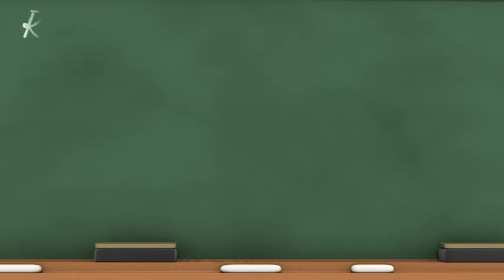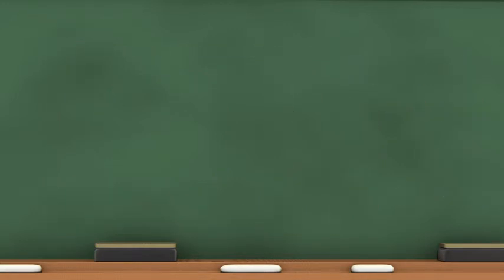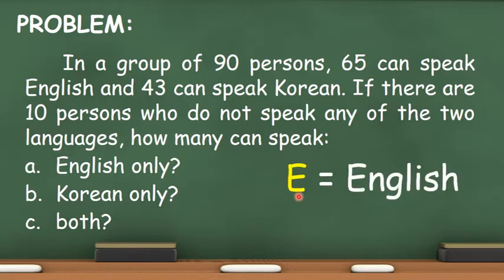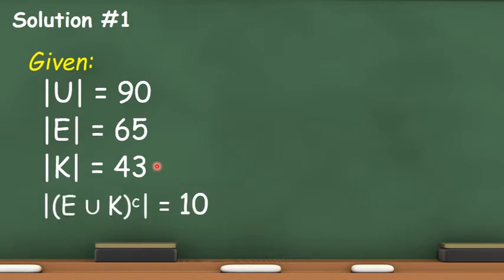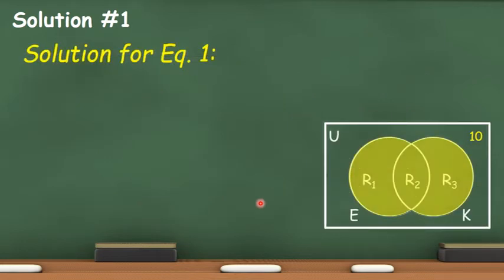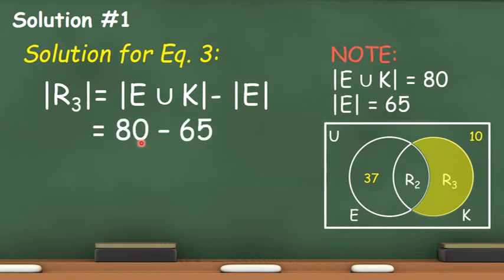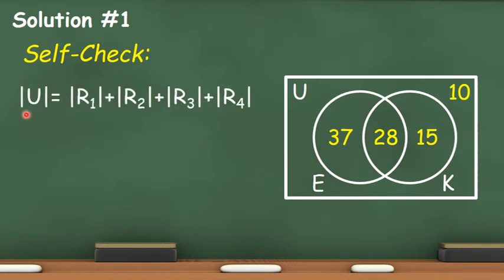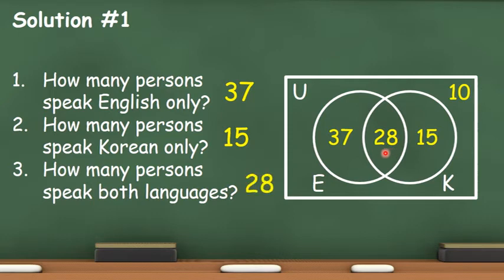Solving Word Problems Involving Two Sets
This video is about how to solve a problem that involves two sets and it includes two different solutions. Thanks and God bless!